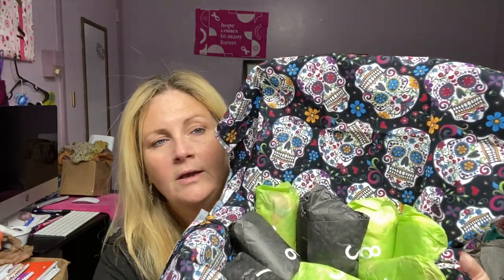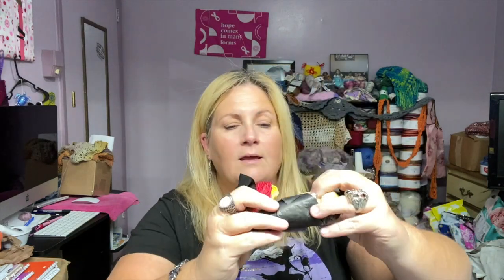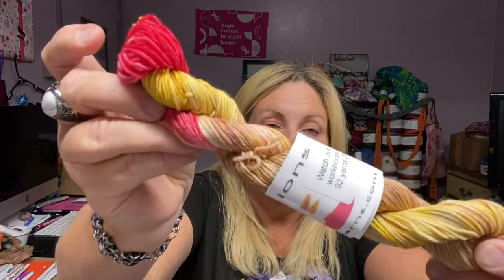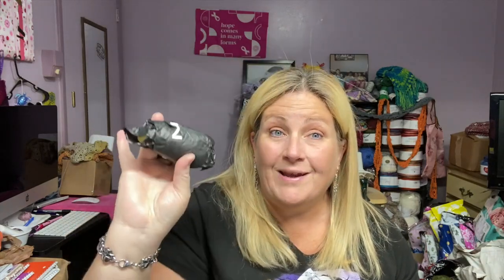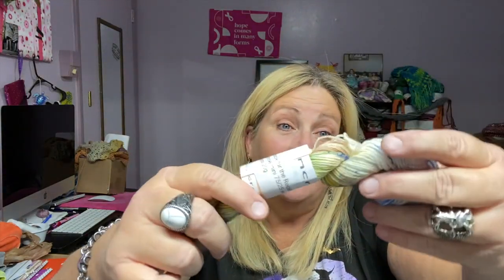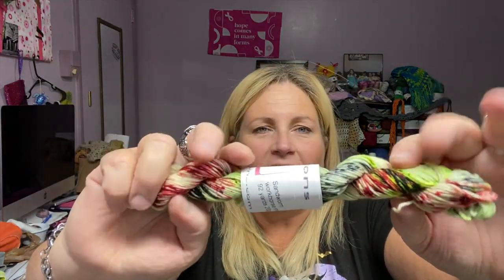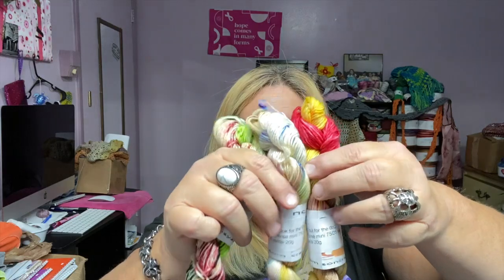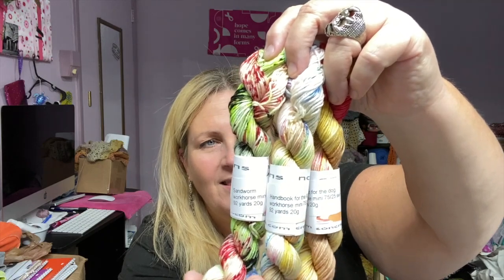IT'S SHOWTIME! BEETLEJUICE INSPIRED HALLOWEEN ADVENT DAYS 1,2&3. MasonCreations Yarns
Countdown to Halloween is here!! Opening the first three days of the 10 day Halloween Yarn Advent hand dyed by April at MasonCreations Yarns.

Happy Mail: 📬
Tammie Fike